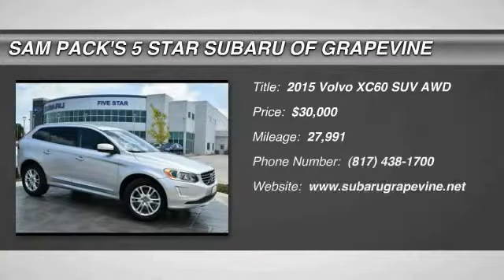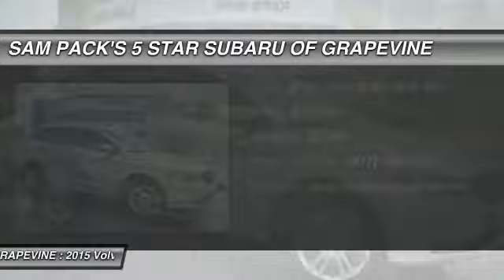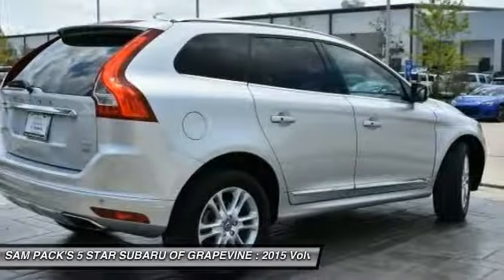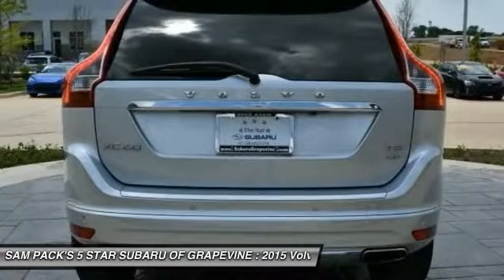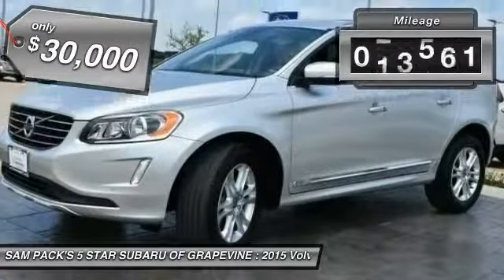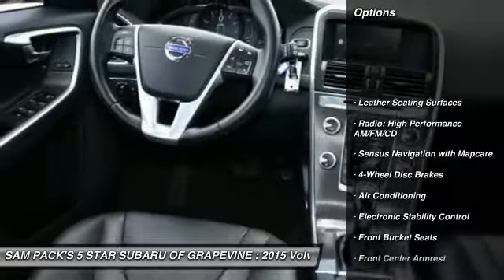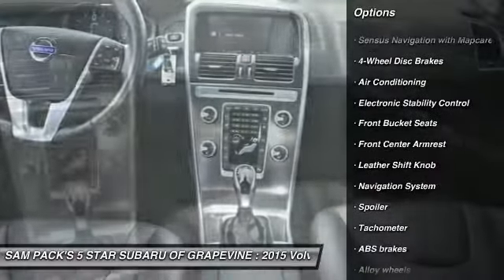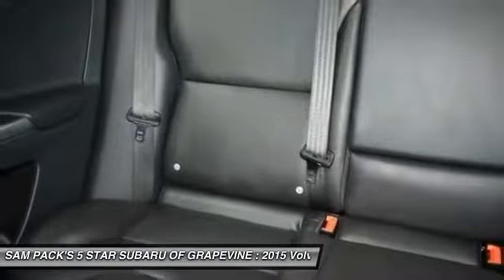2015 Volvo XC60 Grapevine TX, Plano TX, Ft. Worth TX H3736471A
2015 Volvo XC60 T5 Premier

2651 William D. Tate Ave.

Recent Arrival! 2015 Volvo XC60 T5 Premier Silver AWD.